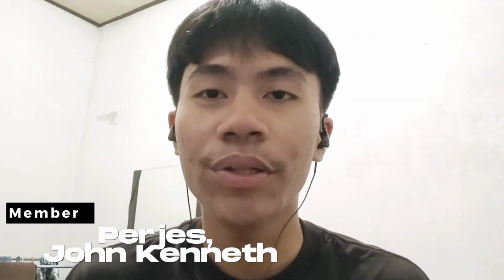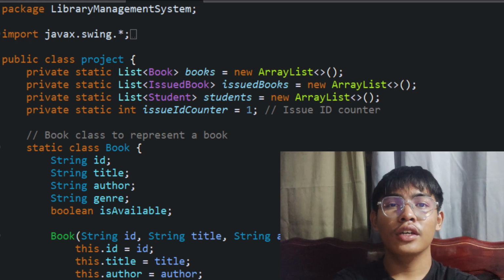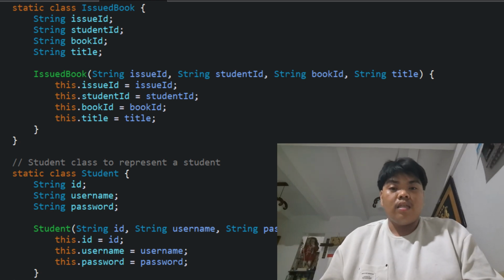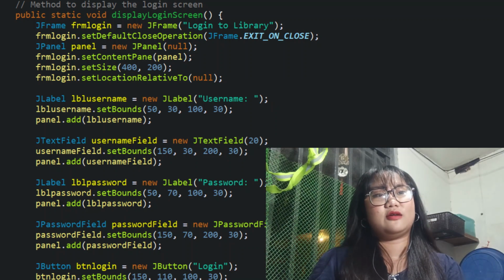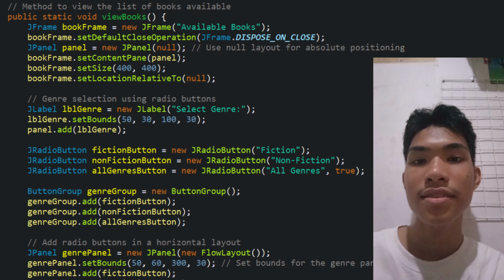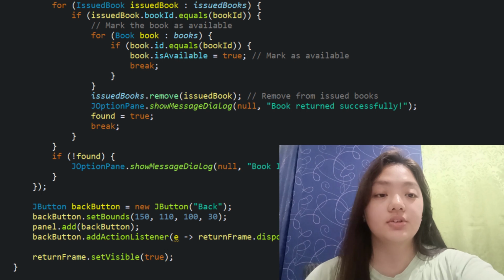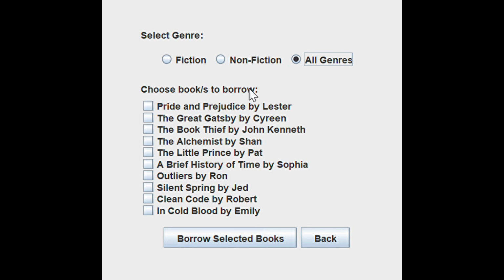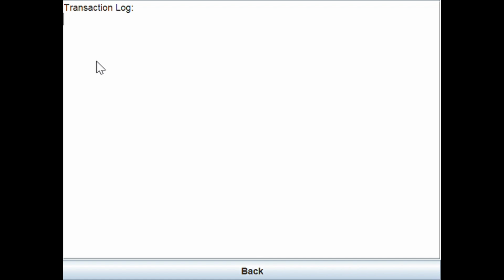Library Management System | Group 4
**Dangal Greetings! **
📚 Library Management System | Project Demonstration 📚

Welcome to our Library Management System project! In this video, we showcase a fully functional system designed to efficiently manage books, members, and transactions within a library.

Timestamp
0:00 Introduction
0:32 Part 1
1:02 Part 2
1:36 Part 3
2:32  Part 4
3:31 Part 5
4:13 Part 6
4:57 Part 7
5:33 Part 8
6:33 Part 9
7:26 Demo

Developed by first-year BSIT students from University of Cabuyao